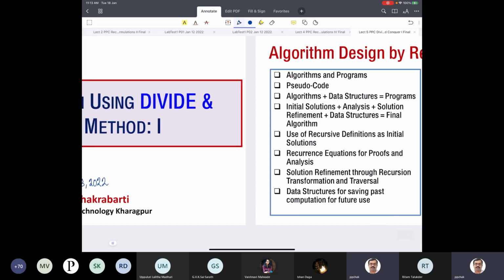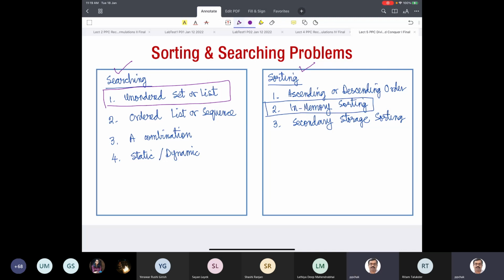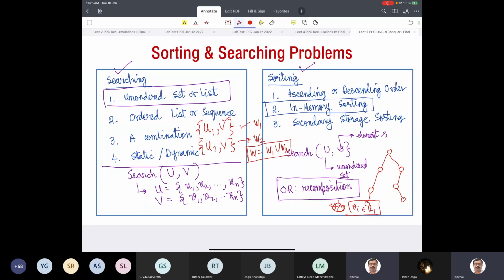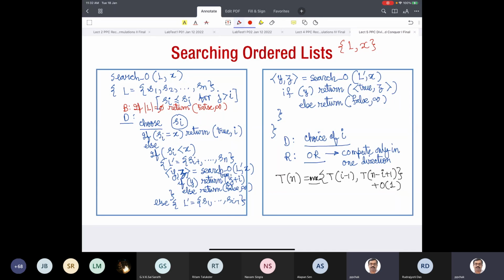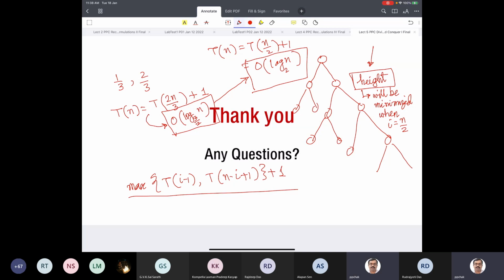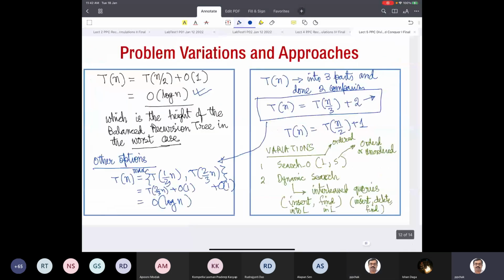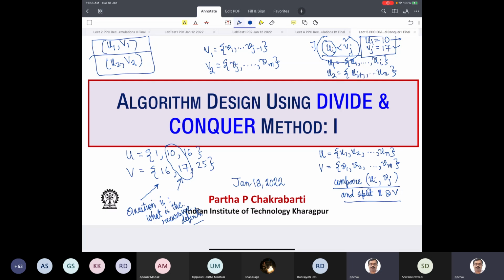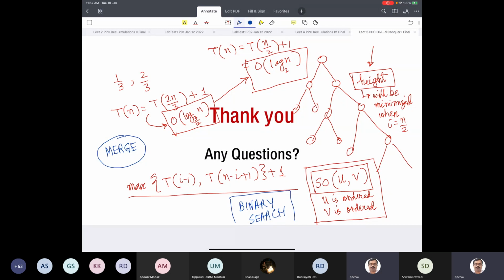Lec 6 18th Jan 2022 Part2